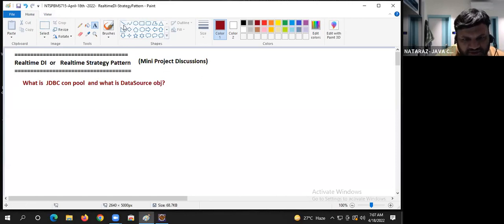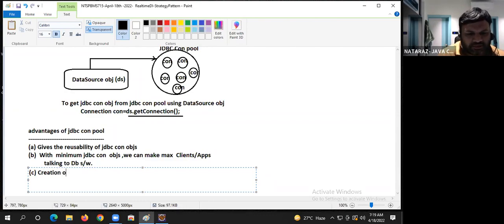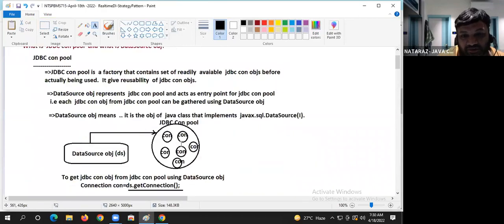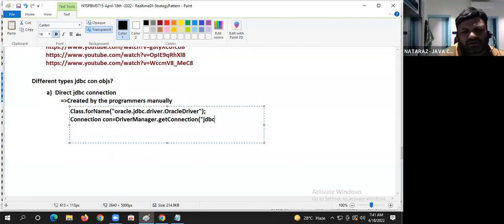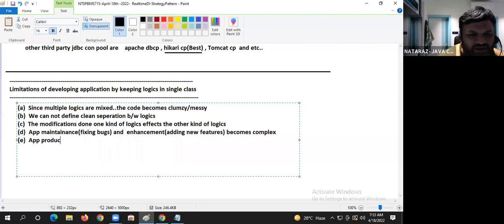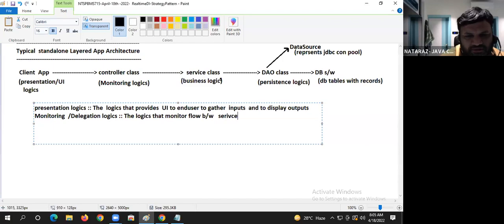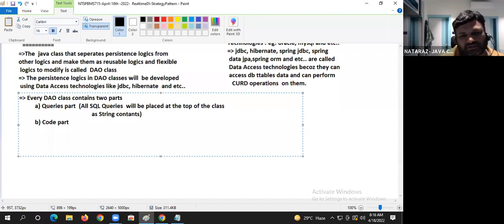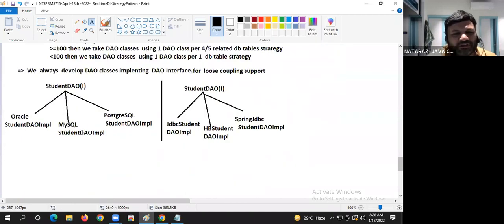Spring Boot | 18 03 22 | spring boot javascript | New Course | New Batch